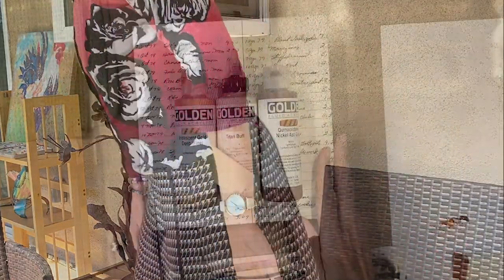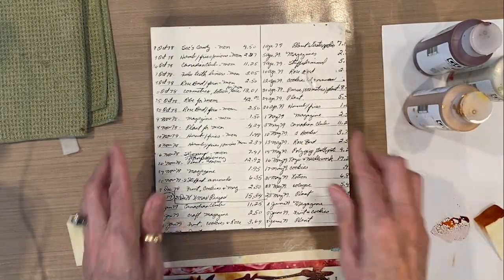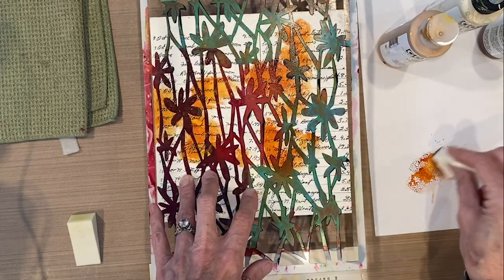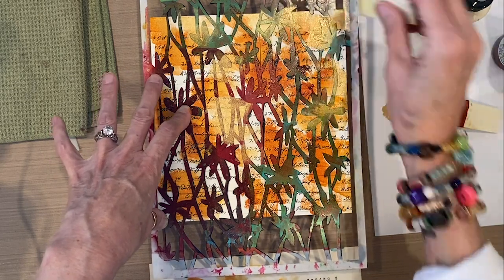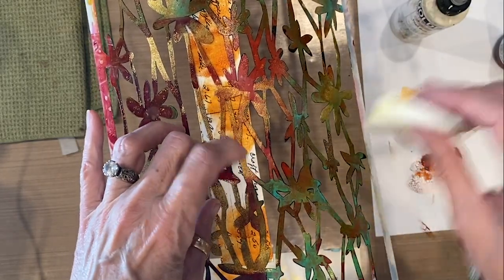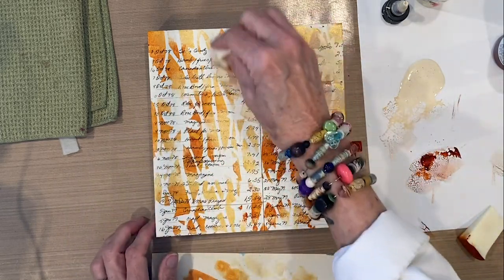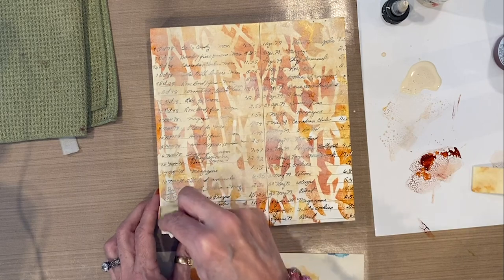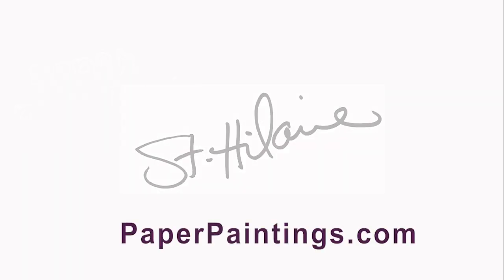Stenciled Base Layer for Collage–Tutorial Tidbits